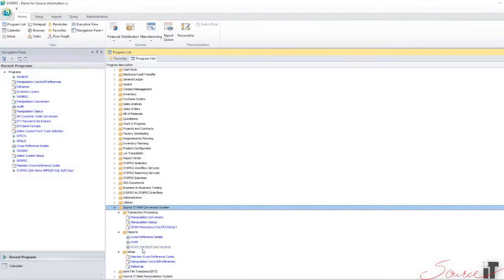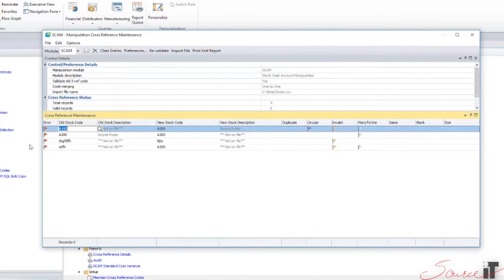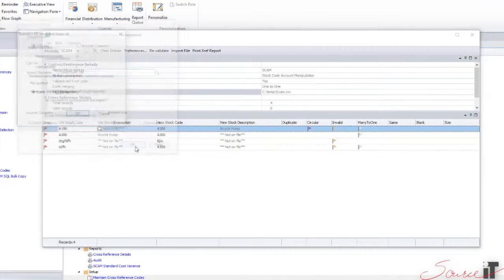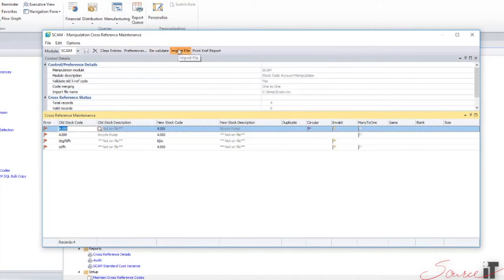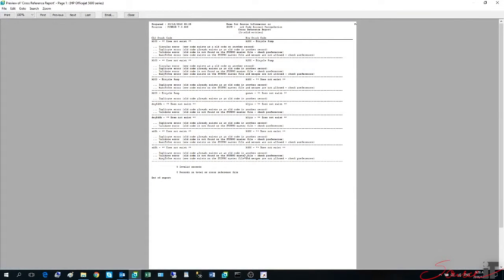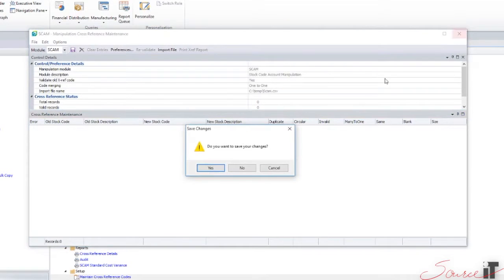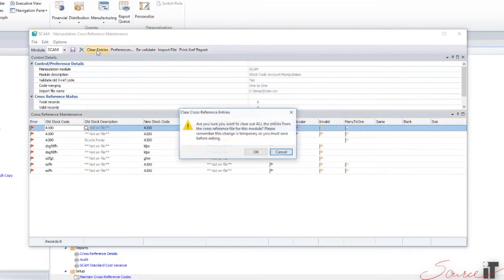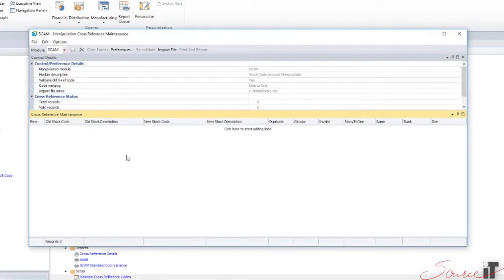Source IT Manipulation Cross Reference - THIS VIDEO HAS BEEN REPLACED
Tutorial on use of MAN Xref process zoomed